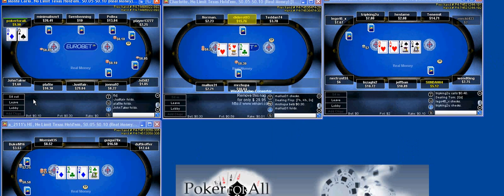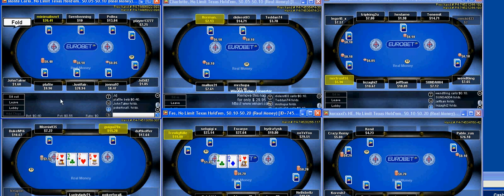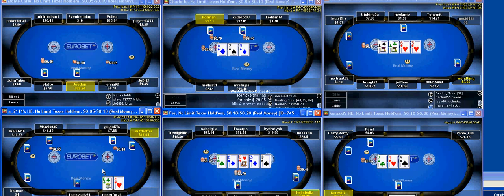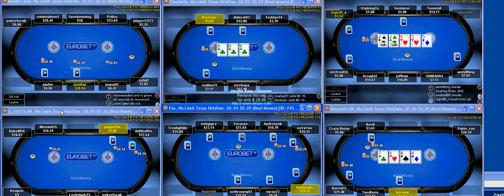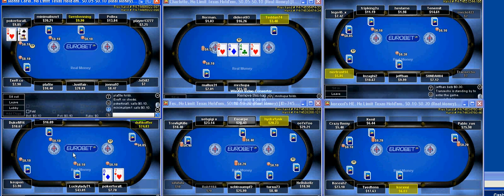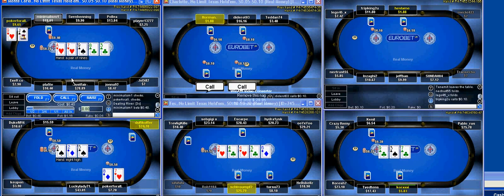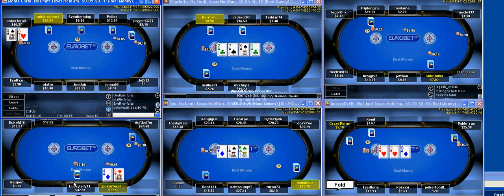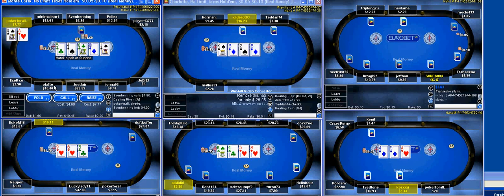Eurobet Microstakes NL Holdem tutorial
Microstakes NL Holdem tutorial
Multi-tabling introduction. Apologies for the low pircture quality: this is due to youtube's compression and the higher quality video is available on pokerforall.org
Since the video was made pokerforall.org is now offering up to 40% cashback at Eurobet, see the site for details.